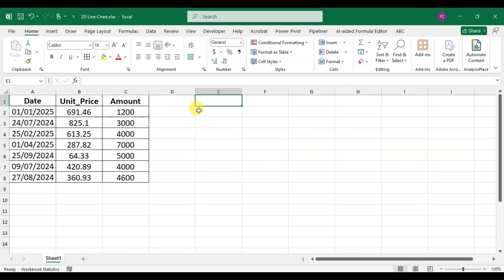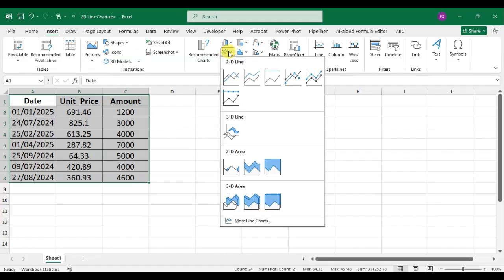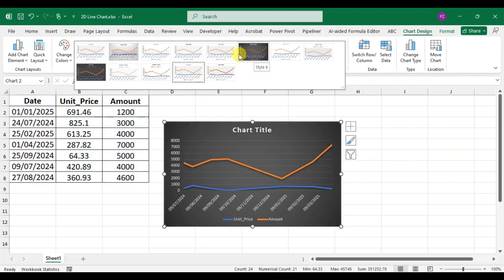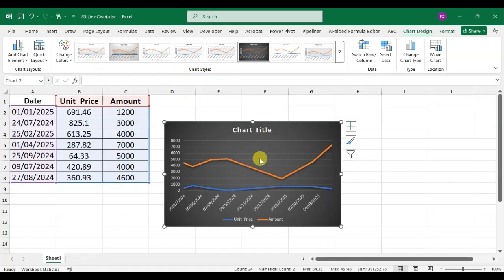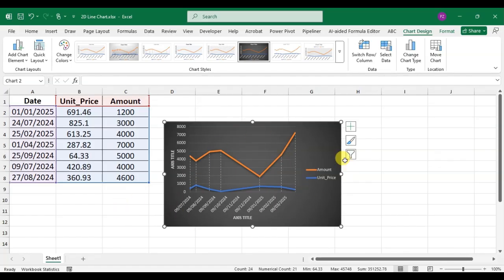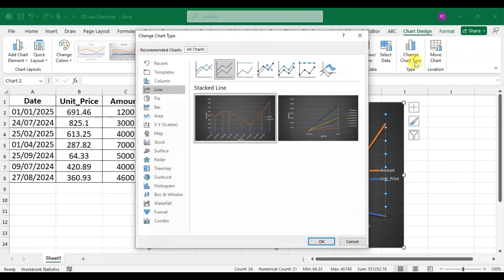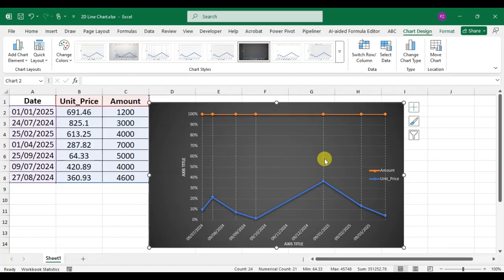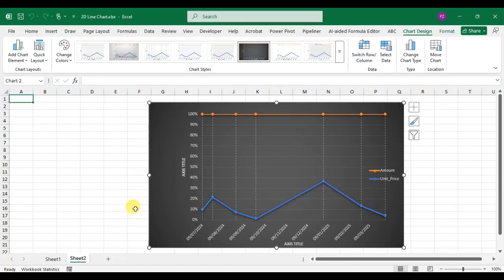How To Create 2 D Line Chart In Excel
hello everyone in this video we learn how to create 2D line chart in excel, i select the data then go insert tab and click on line chart then choose 2D line. after chart insert, i go to chart design tab and change chart style and layout also. you can resize the chart just drag from corner and it will getting bigger. then i move the chart to another sheet by using move chart option in location group.